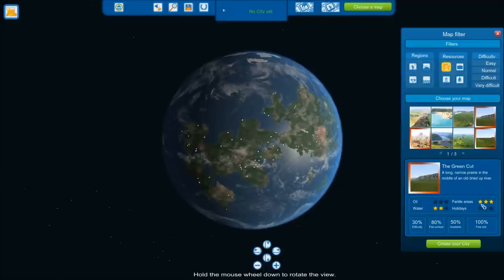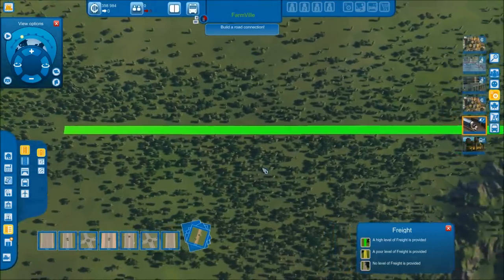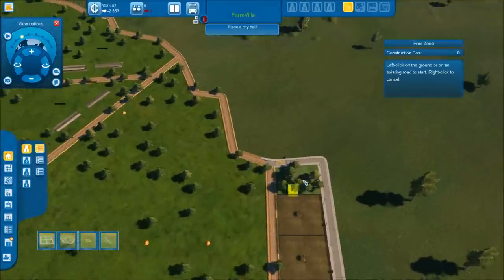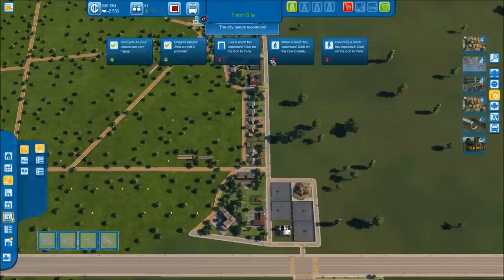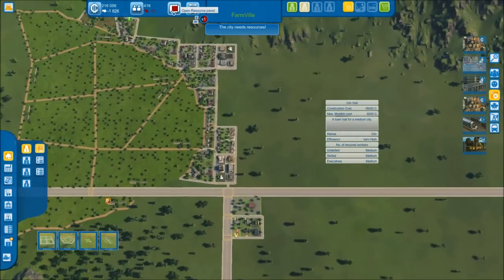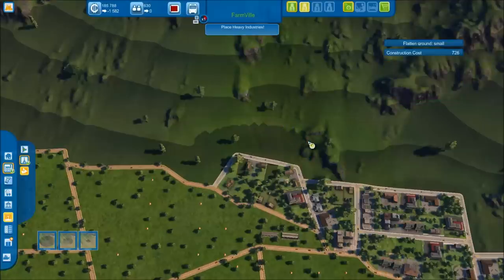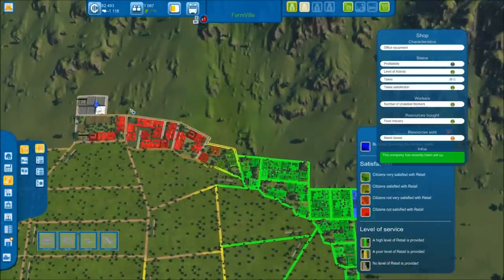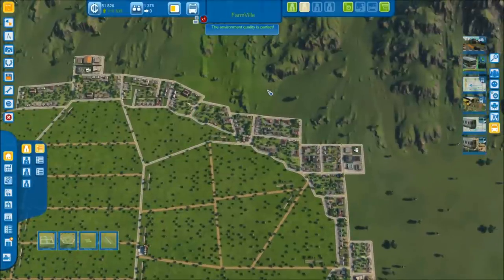Cities XL Platinum Let's Play - Building an Empire - Part 1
Cities XL Platinum Let's Play
Building an Empire - Part 1
Leave your comments to let me know what you think and what you want to see.